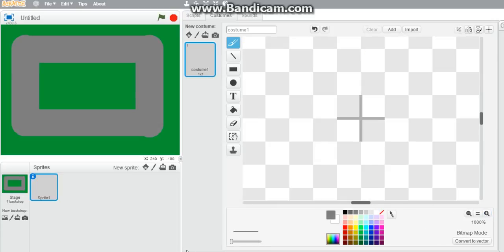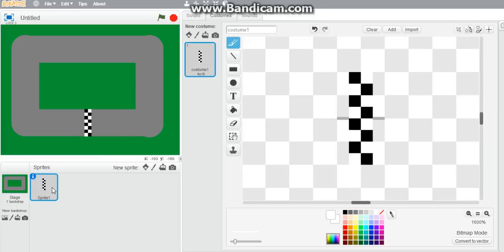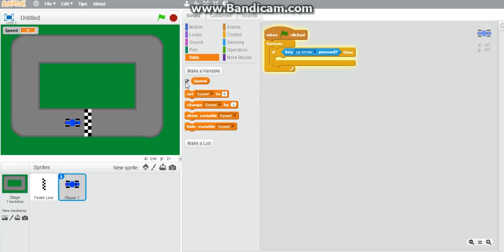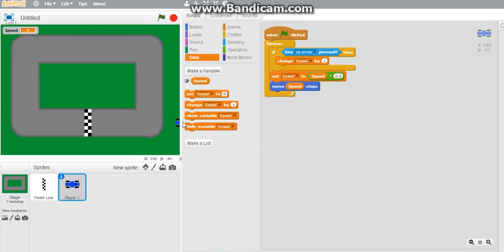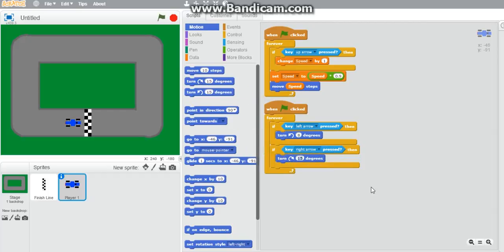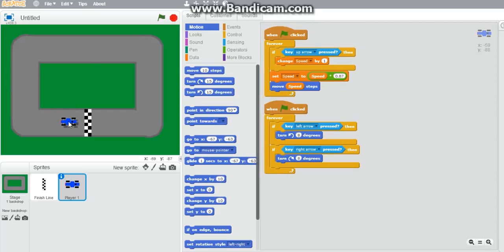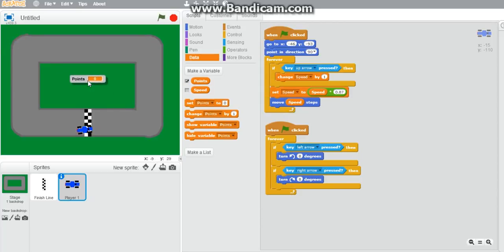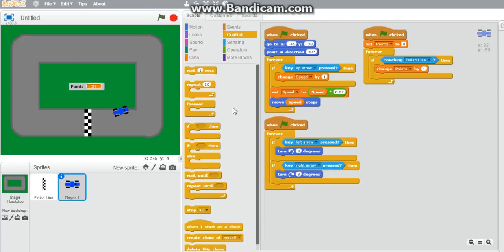Beginner Scratch Game (Pt. 1)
A simple scratch game for beginners.